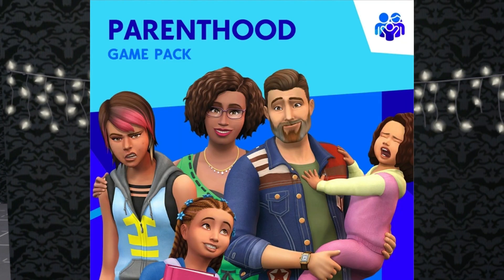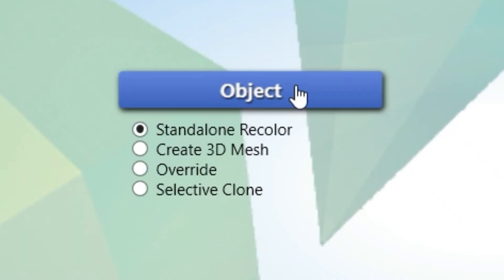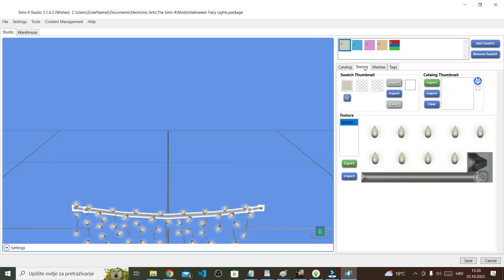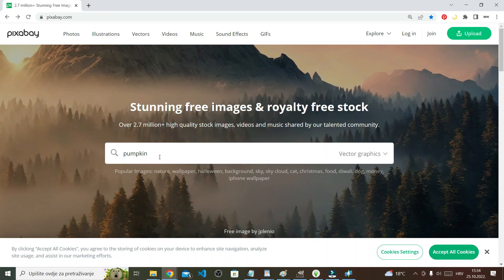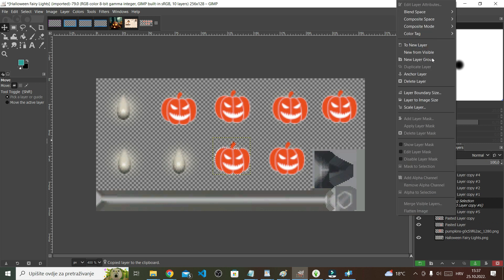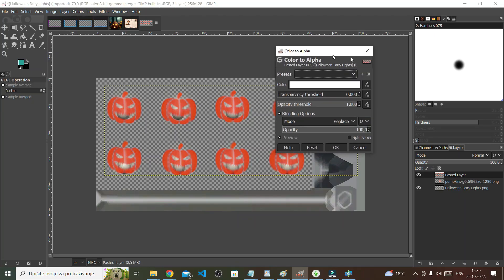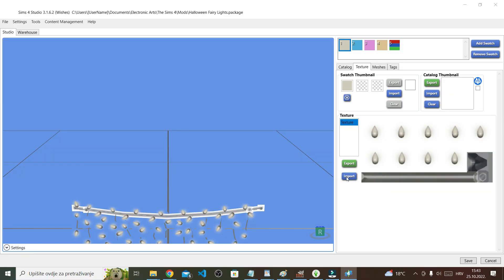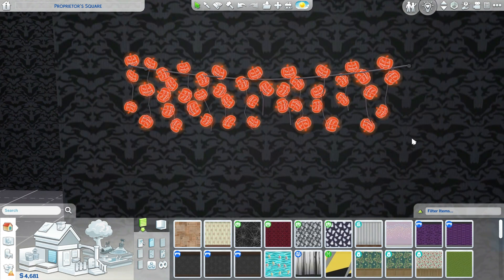EASIEST CC TUTORIAL YET: HALLOWEEN FAIRY LIGHTS (THE SIMS 4)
I know, I know, it's been a month since my latest video. That's only because, it's been a month since I actually played the Sims. We're back with another Sims 4 Custom Content Tutorial and, this time, it's all about Halloween.

So, a few days ago, I dreamt these fairy lights from Parenthood game pack, except instead of lightbulbs, there were these little pumpkin shape bulbs.

And when I woke up, I realized that would be such an easy CC item to make. So, that's what I did!!

TO DOWNLOAD SIMS 4 STUDIO:
2. Select if you want Windows or Mac version depending on your operating system.
3. Scroll down to the download area.
4. For Windows, click either Zip or Installer.
5. For Mac, click either download from Google Drive or alternate download.
6. Download!